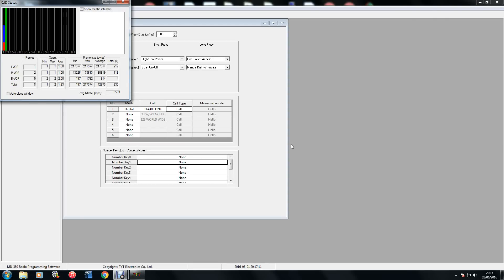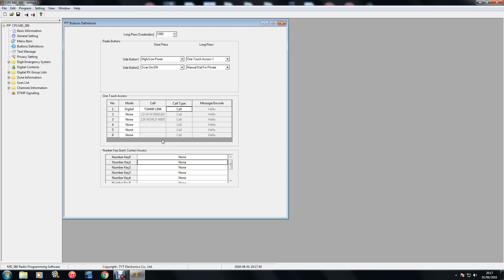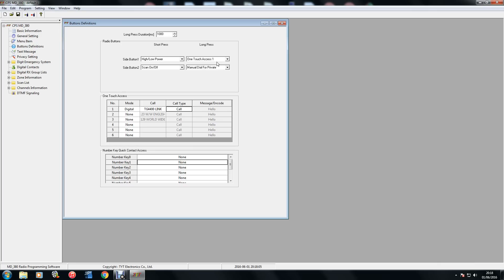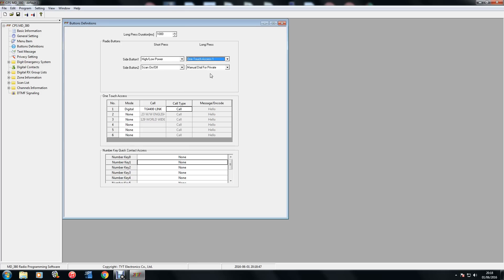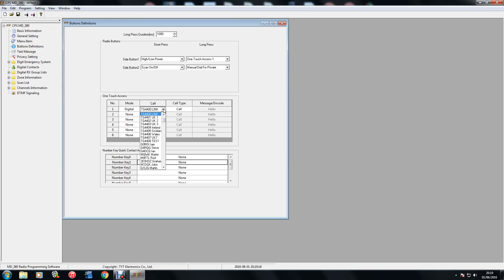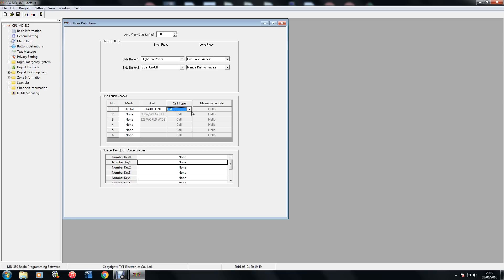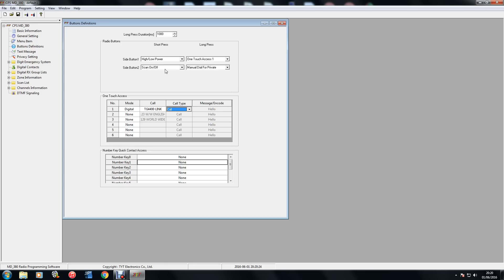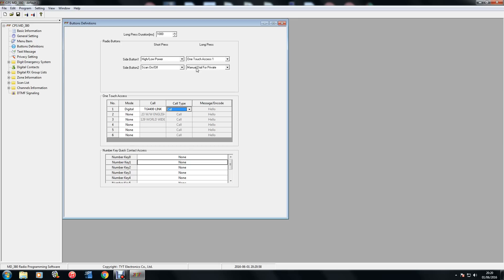MD380 How to add quick shortcuts to reflectors